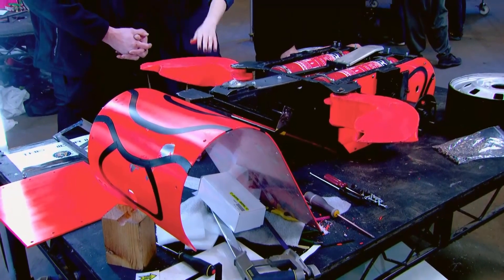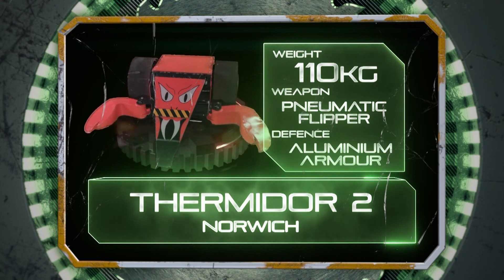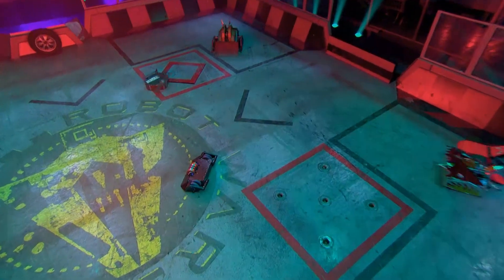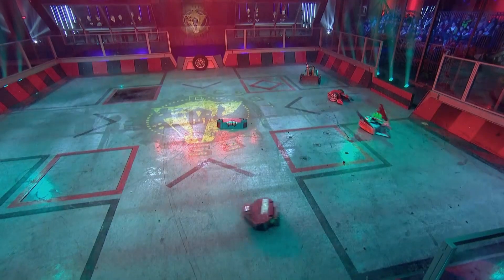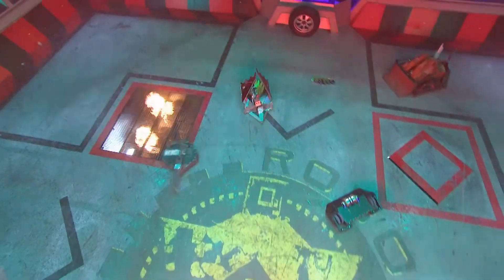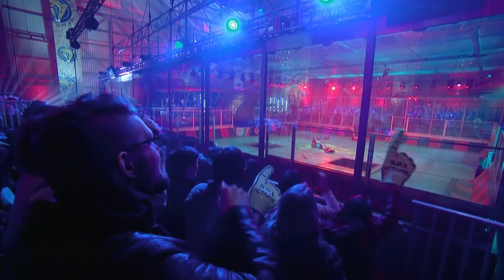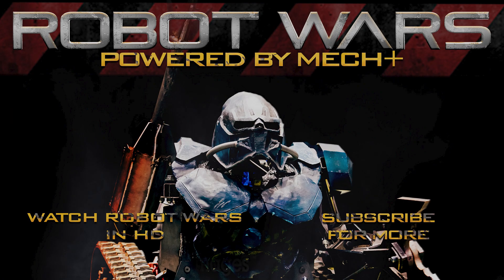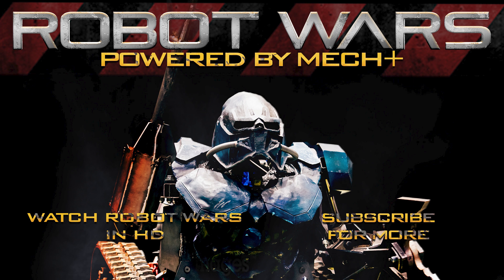THERMIDOR 2'S FINAL APPEARANCE | Robot Wars HD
The Great Lobster of Robot Wars, now equipped with a flipper and battling with even tougher opponents, in Series 8 of Robot Wars.